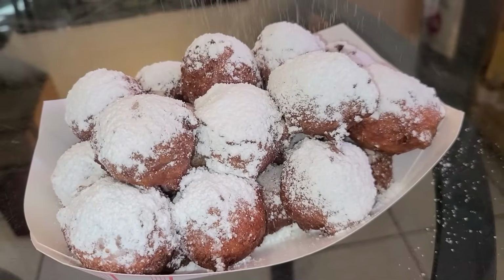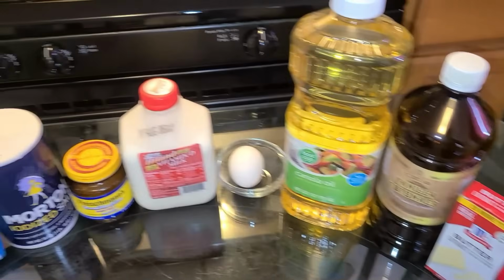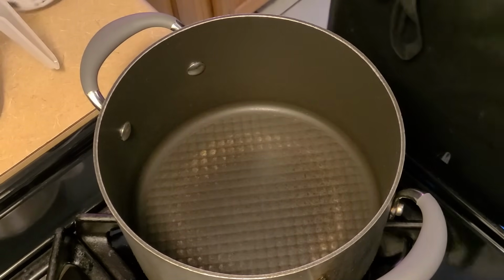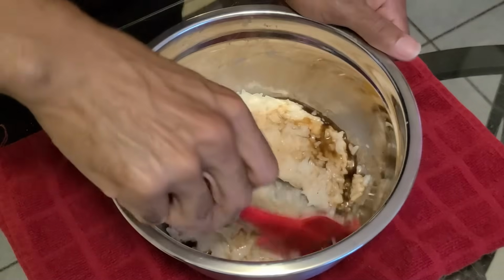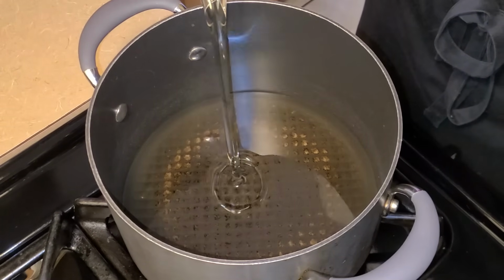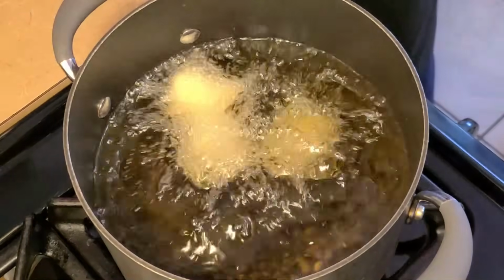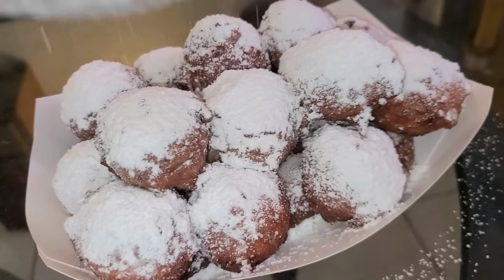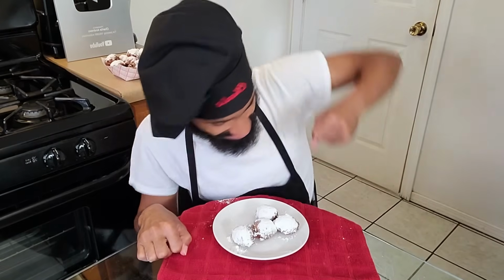New Orleans Calas | A traditional New Orleans Breakfast treat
New Orleans native Charlie Andrews demonstrates how to make New Orleans Calas. Calas is a popular breakfast item that has origins in Louisiana and in Africa. After slavery laws were passed, the Africans were able to purchase their freedom, buy property and sell items. Street vendors mostly Creole women sold Callas with coffee or cafe au lait. The Callas even became traditionally served on Mardi Gras and first communion. This recipe makes 14 to 17 medium-sized callas. It's quick, flavorful and absolutely delicious. Hope you all will give this recipe a try.

$CharlieA504